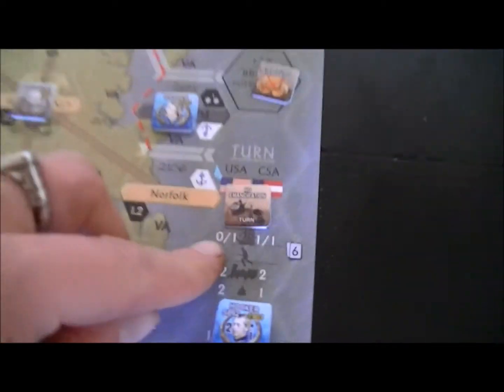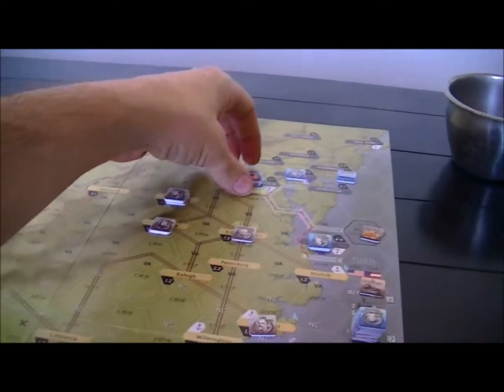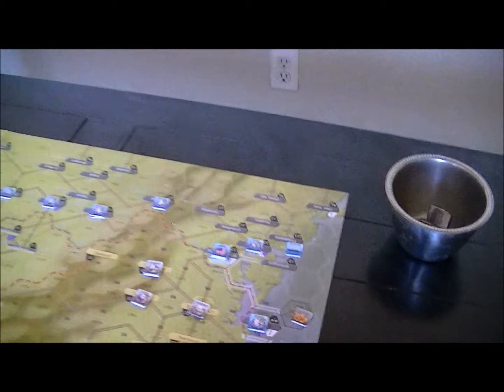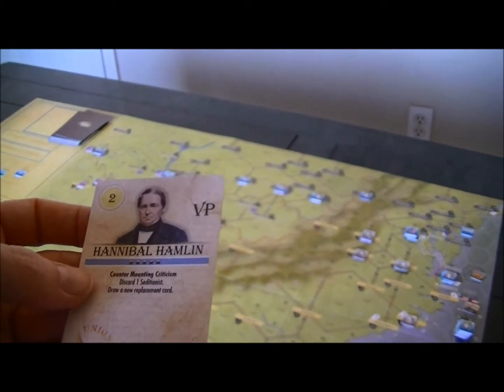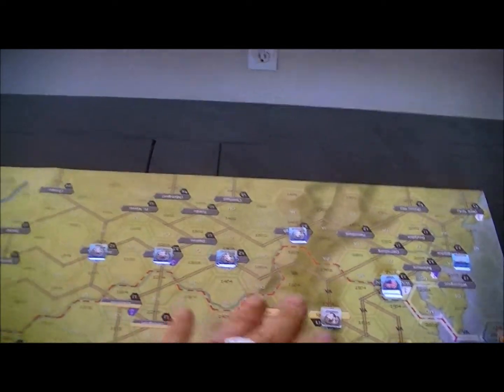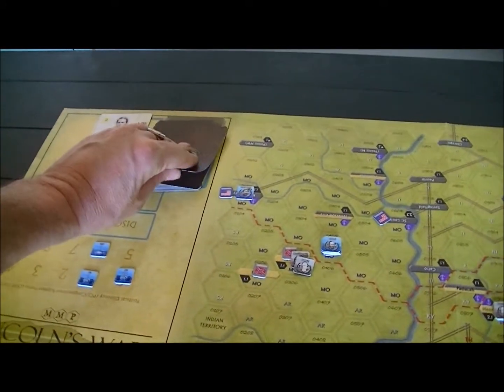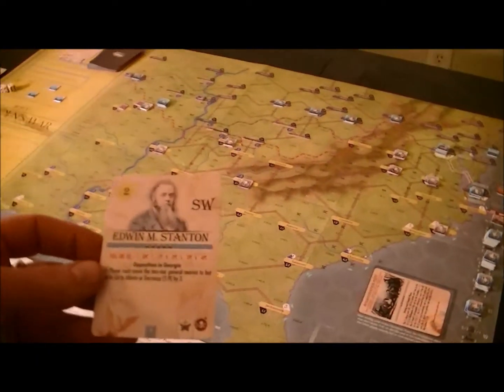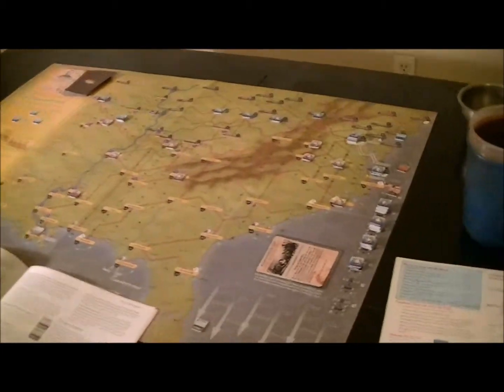Lincoln's War 61a